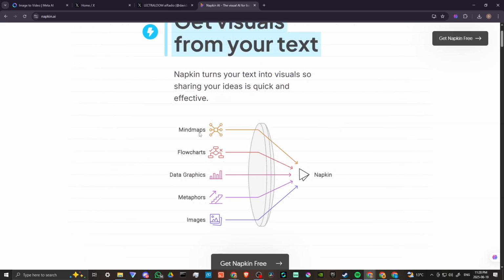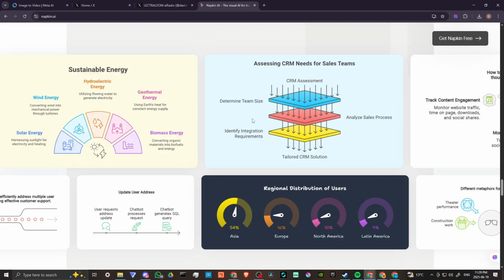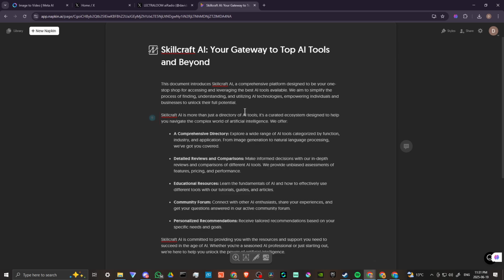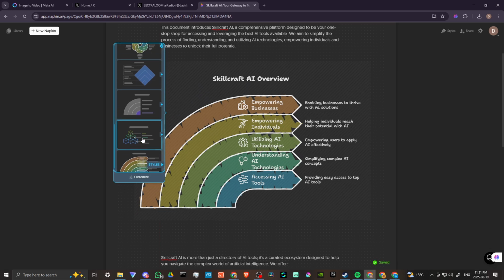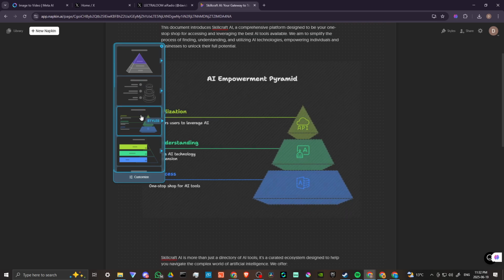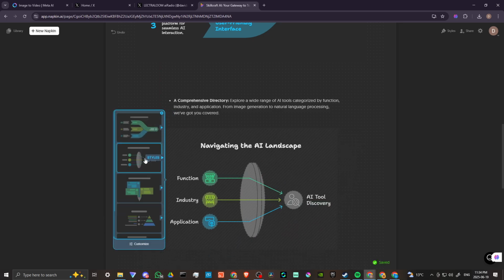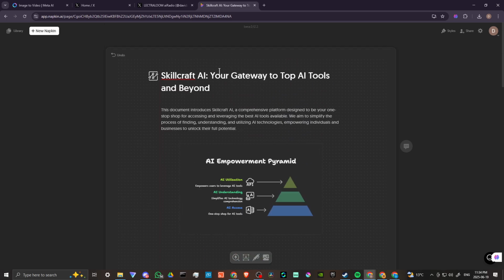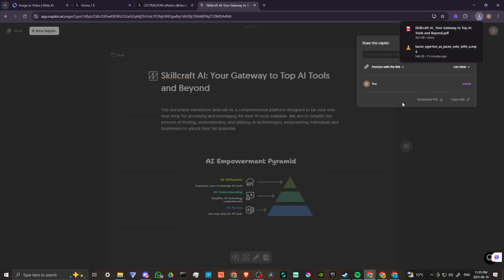How To Use Napkin Ai To Generate Images – Step-by-Step Tutorial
Learn to create stunning images effortlessly with Napkin Ai in this tutorial.